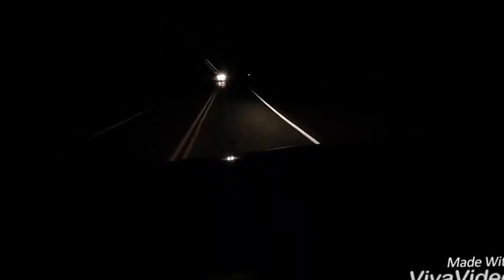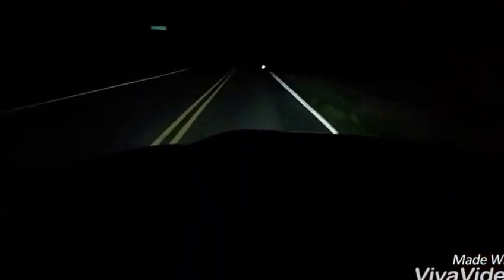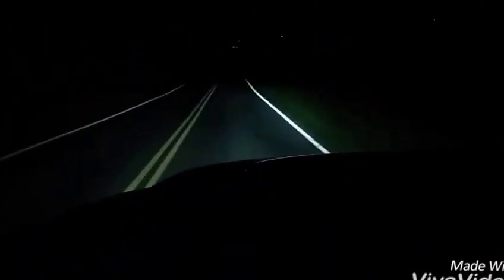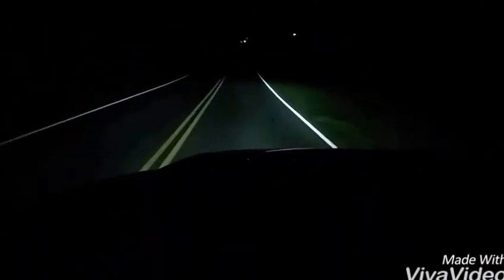2015 ram with Hylux 35w. 6k hids night drive stock compared to Hids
This is a night drive showing the difference in stock 9012 bulbs compared to 6k hids in a projector housing. Pretty good difference in the two just hard to really tell in the video. This setup was purchased through downsouthkustoms.com
If you want a bright white look I'd suggest going 5k as the 6k give of a slight blue tint.